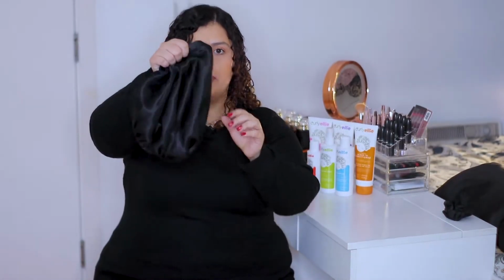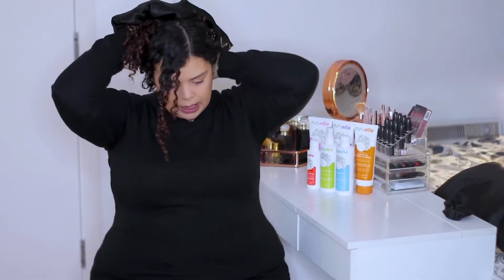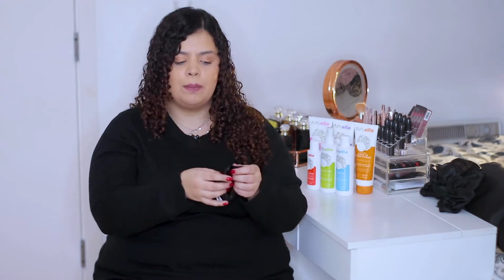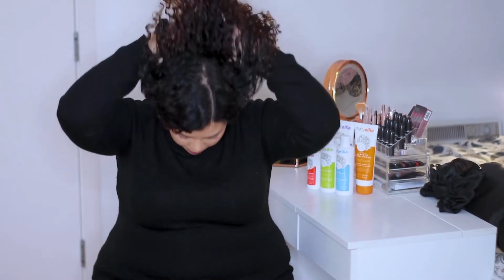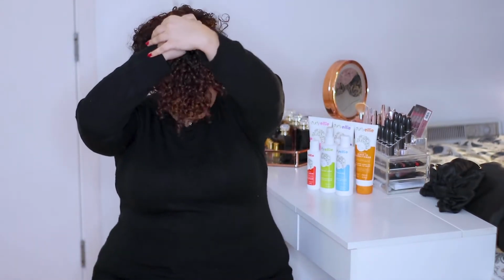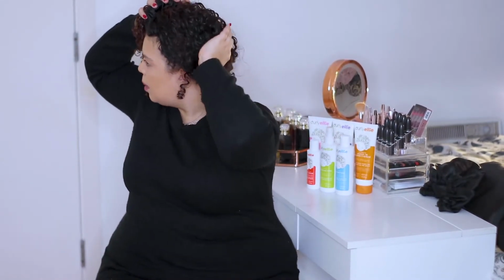CurlyEllie Tips for sleeping with curly hair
Tips for Sleeping with Curly Hair